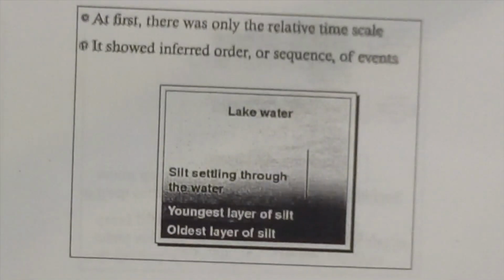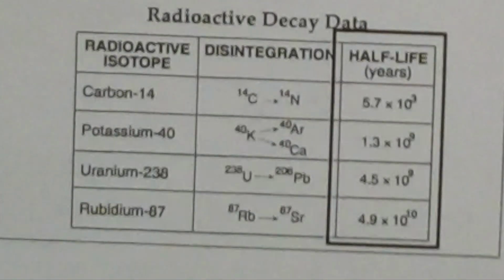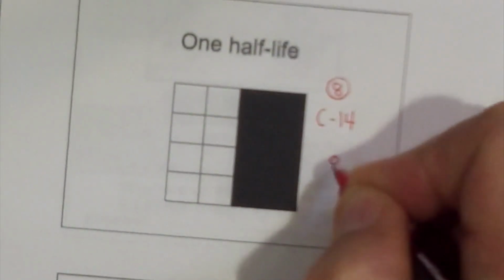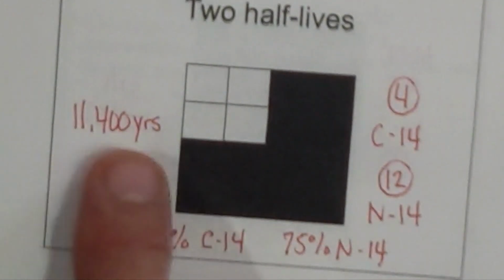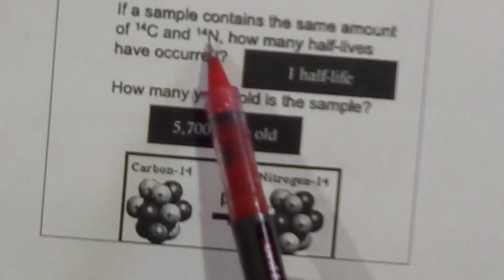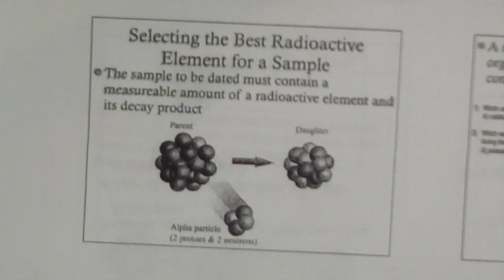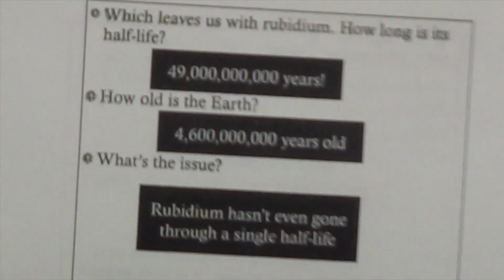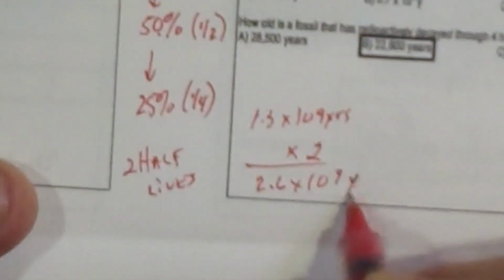Thursday April 30 Power Point Notes on Radiometric Dating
Schiff Online Video